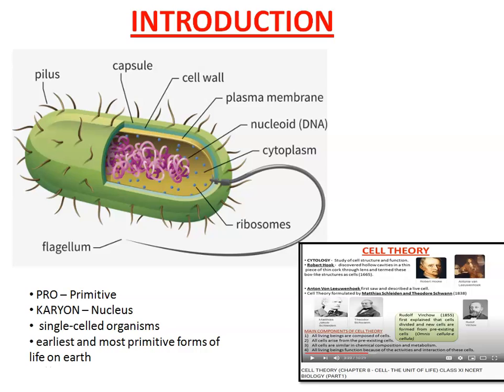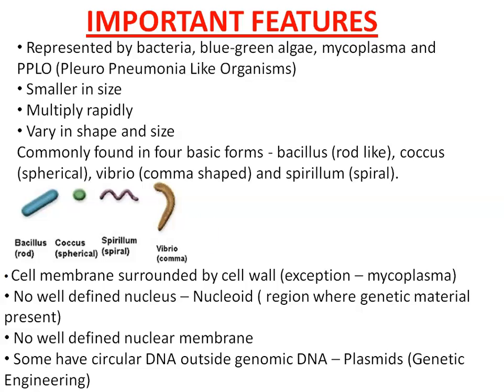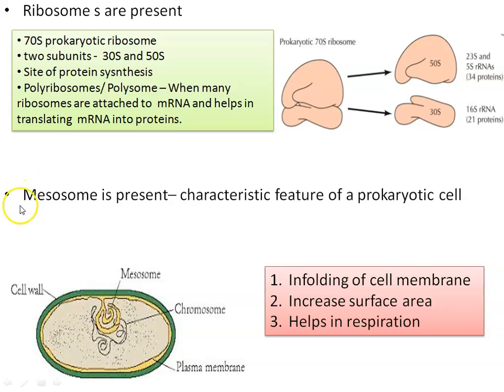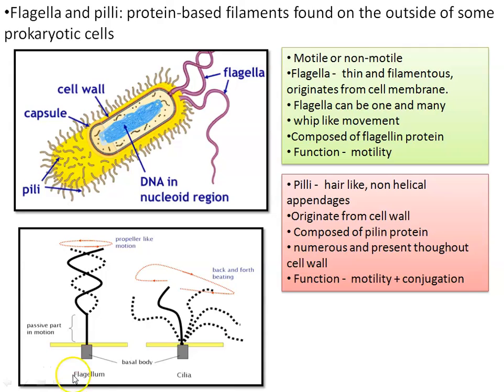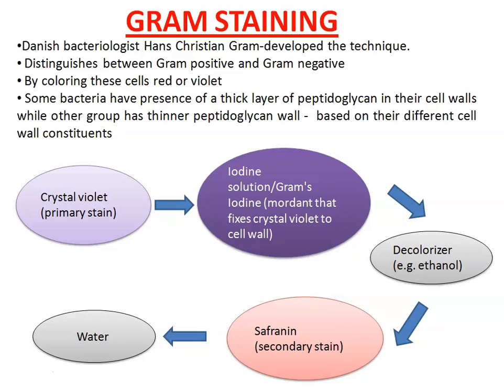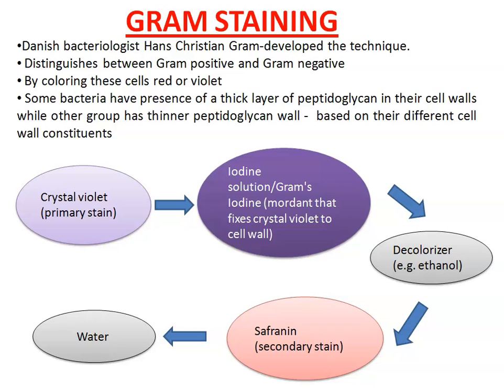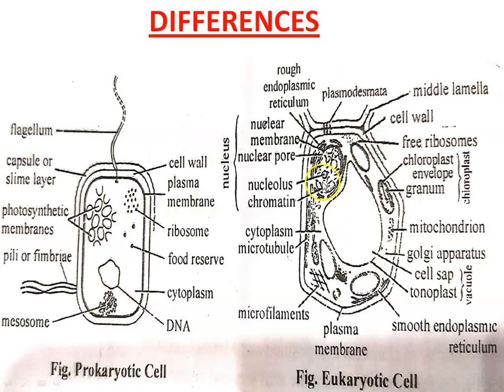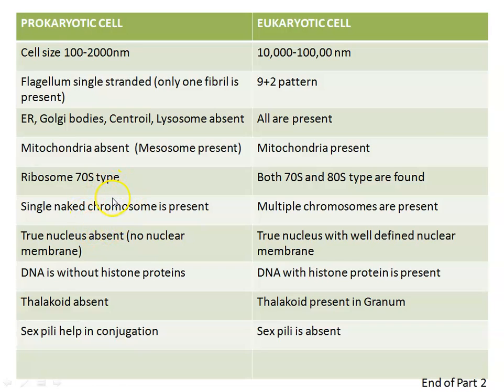PROKARYOTIC AND EUKARYOTIC CELLS (CHAPTER 8 - CELL- THE UNIT OF LIFE) CLASS XI NCERT BIOLOGY (PART2)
Hello Students
In this video, you are going to learn basic features of a typical prokaryotic cell and how it is different from  eukaryotic cell.